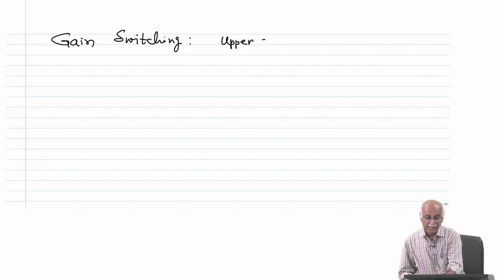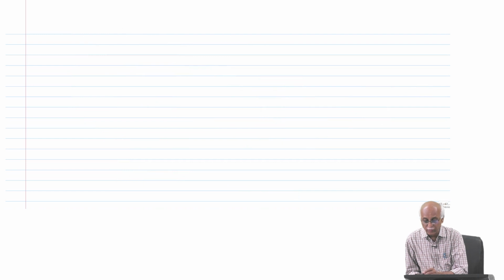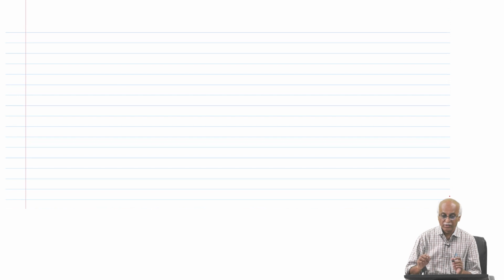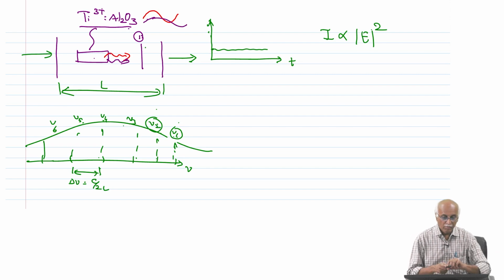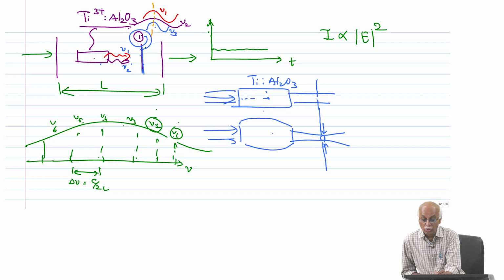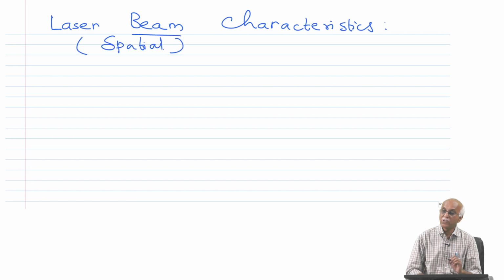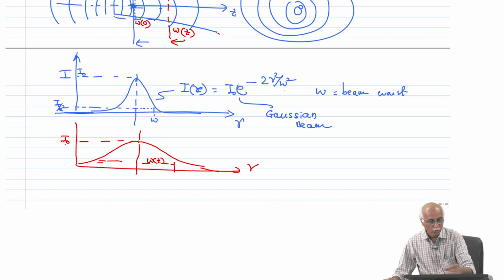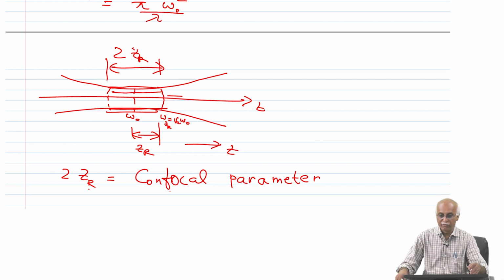Laser Characteristics - II